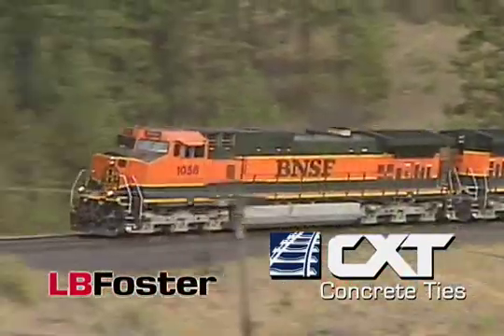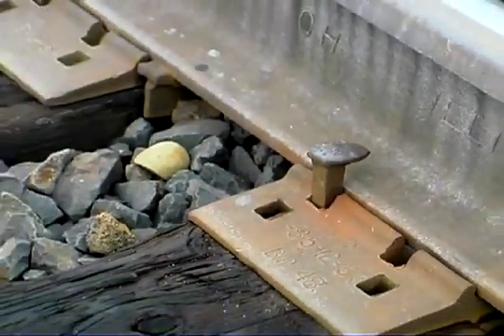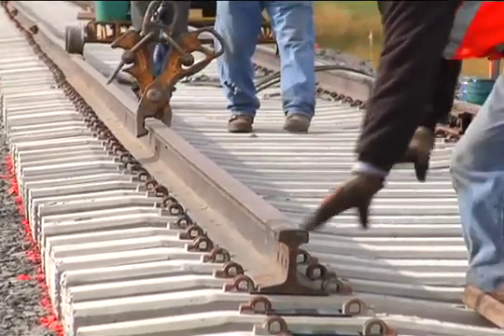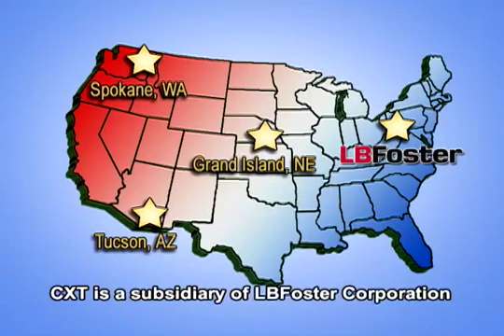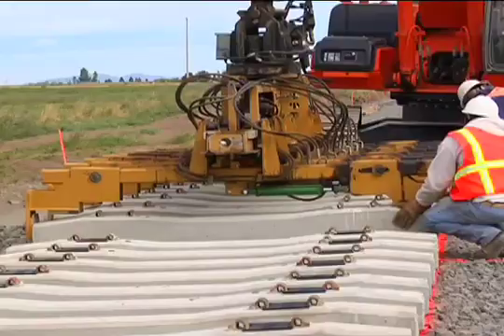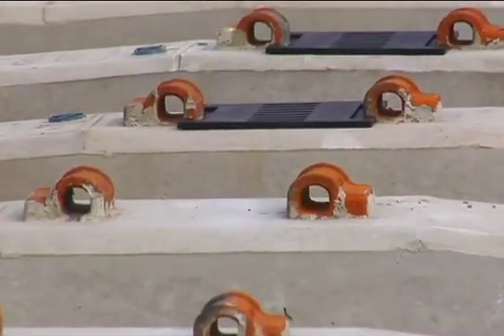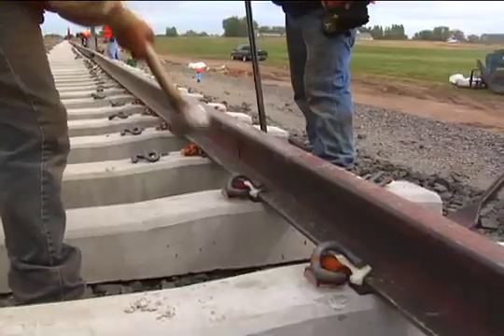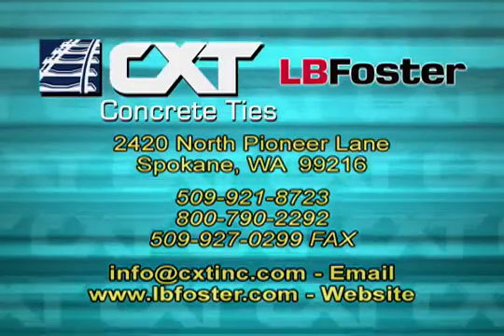L,B, Foster CXT Concrete Ties Install Video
L.B. Foster operates the most advanced concrete tie manufacturing facilities in North America. The Company's concrete ties are produced with innovative technology on high capacity lines in two strategic locations: Spokane, WA, and Tucson, AZ.

CXT Incorporated

On June 30, 1999, CXT Inc. was acquired by the L.B. Foster Company which is engaged in the manufacture, fabrication and distribution of rail and trackwork, piling, highway products, earth wall systems, and threaded and coated pipe. Working together with L.B. Foster, CXT, Inc. continues to grow its precast concrete and railroad products markets. CXT maintains a leadership role in the design and development of concrete rail products, having produced more than12 million prestressed concrete ties, more than any other North American manufacturer.

Our staff of experienced engineers and skilled tie-makers produce the finest concrete rail products available today. CXT makes a commitment to its customers, its industry, and its future that the quality of CXT products and services will always meet our customer's full satisfaction. Toward this end, CXT became ISO 9001 certified in 2000 and has maintained AAR M-1003 quality certification since 1995.